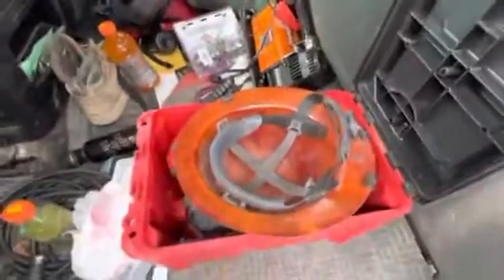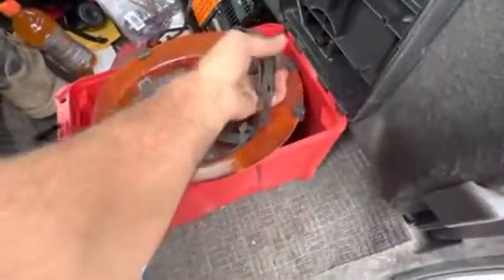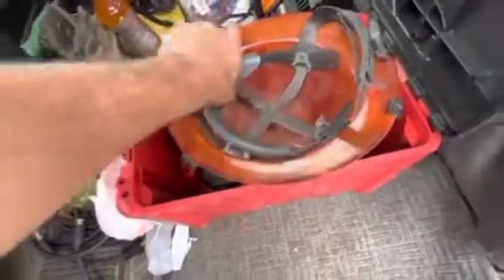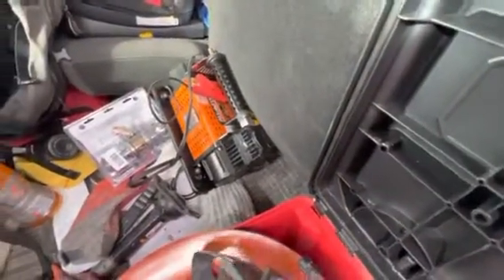Check out the new toilet that Milwaukee tool came out with￼￼✌️✌️😂🤣